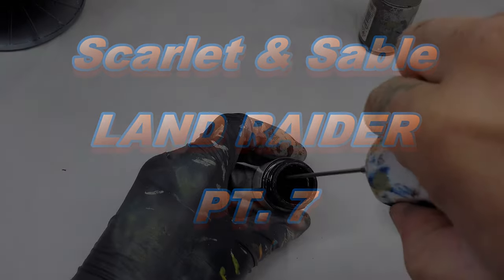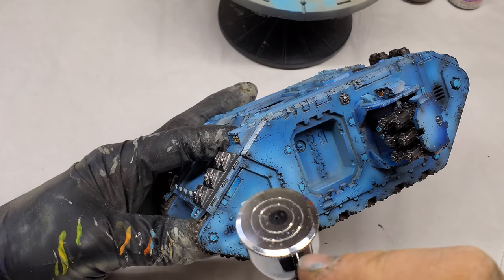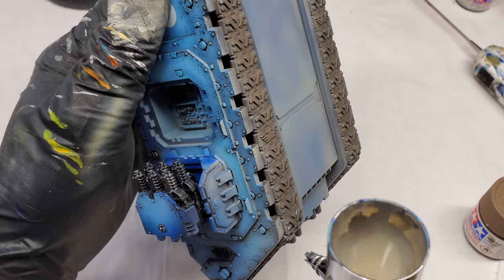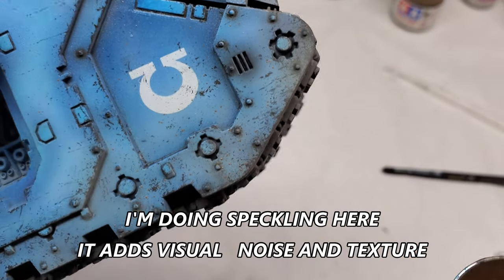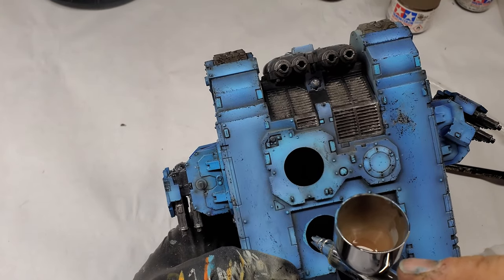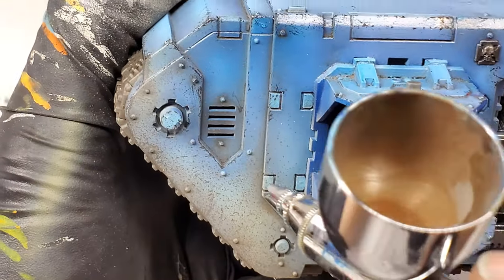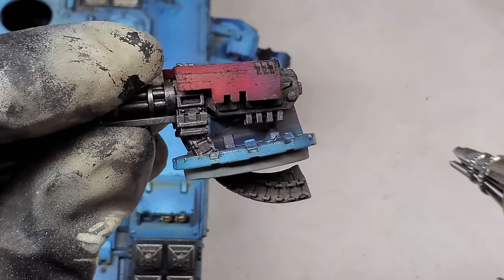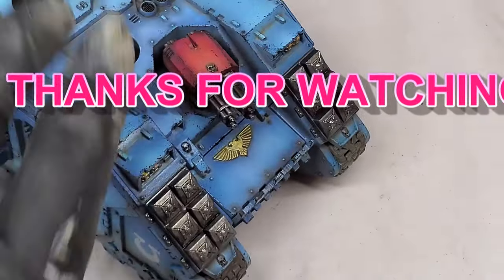LAND RAIDER PT. 7: AIRBRUSHING EXHAUST SOOT & DUST LAYER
Its that time again, get the airbrush out and start blasting on the layers. We talk about cultivation, the importance of layers and the maxim that guides our every waking moment.

BRUSHES: WINSOR & NEWTON SERIES 7, ROSEMARY & CO SER. 33, LOEW CORNELL 7020, LA CORNIELLE 7000 SERIES, GENERIC WALMART SPECIAL

AIRBRUSH: IWATA CM-C+, IWATA HP-C+, BADGER SOTAR, BADGER PATRIOT, BADGER KROME

PAINT: TAMIYA FLAT EARTH : TAMIYA BUFF : TAMIYA FLAT BLACK